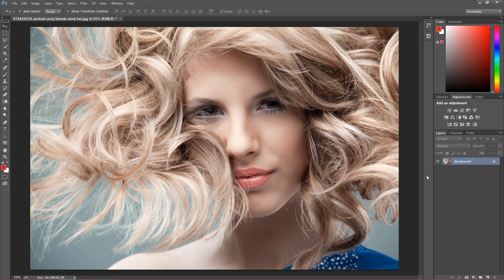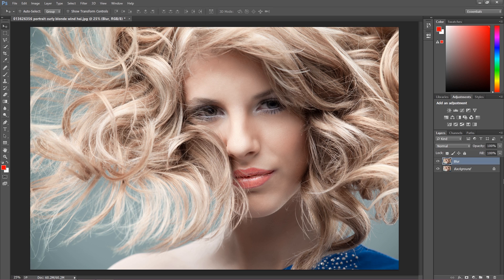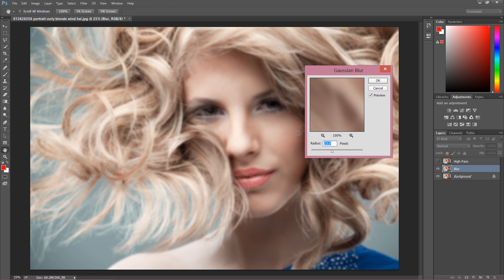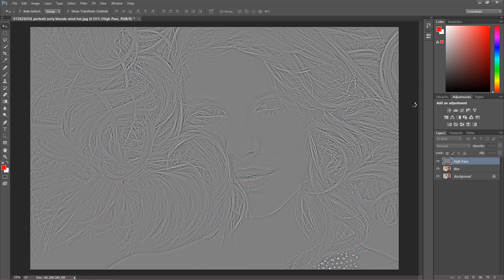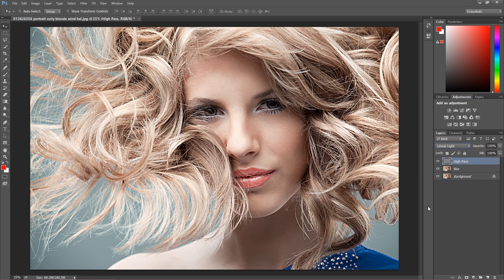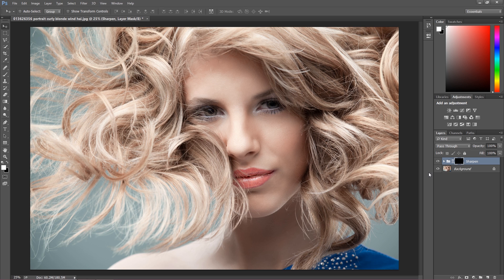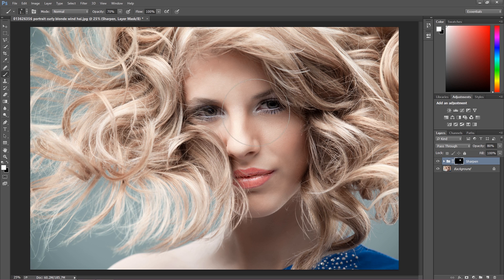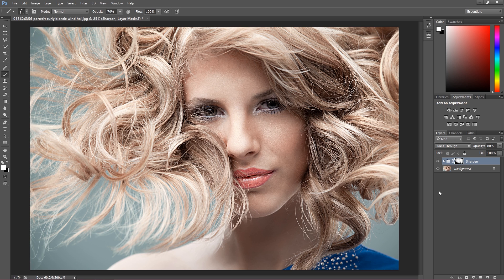Best Way to Sharpen Images in Photoshop!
Welcome to my another quick Photoshop Tutorial. In this lesson I am going to show you how to sharpen your images using the best and non destructive method.
Most of the methots you can find online is destructive and leaves you image noisy.
The way I present you here, will keep the smooth look of the image and brings up beautiful sharpness!